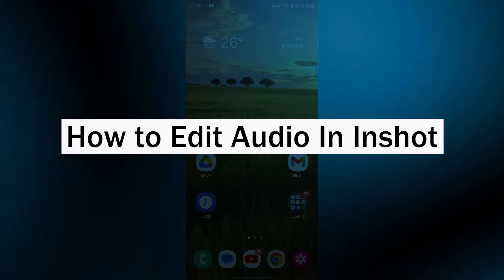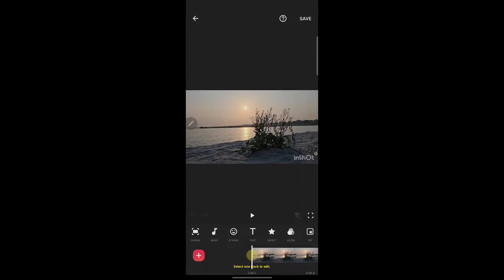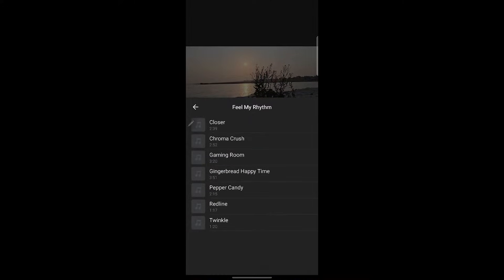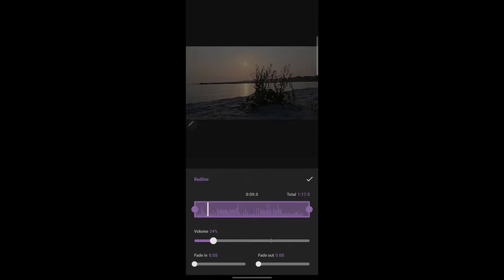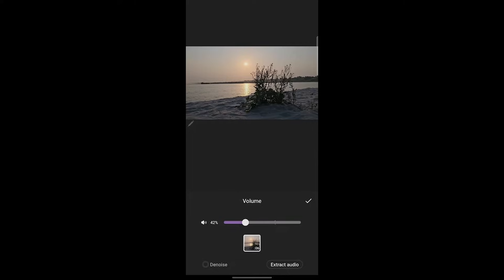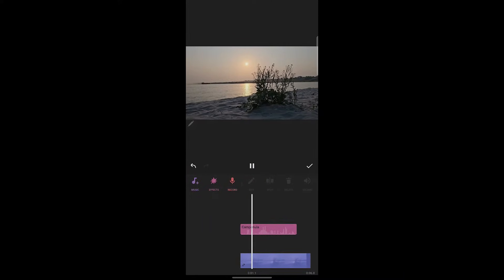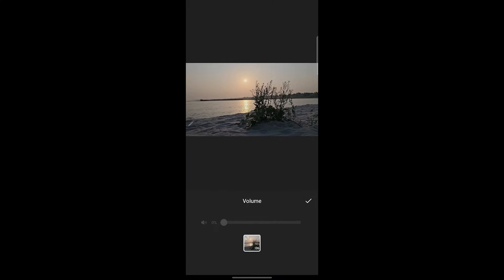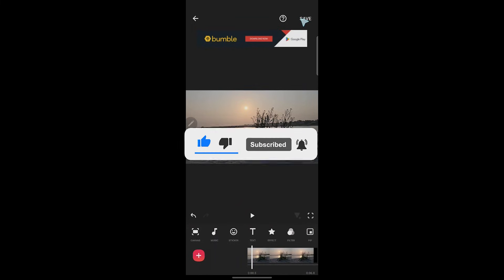How to Edit Audio in Inshot (SIMPLE & Easy Guide!)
Elevate your videos with perfect soundtracks! Learn how to effortlessly edit audio in InShot with this step-by-step tutorial. Whether you're trimming, adjusting volume, or adding effects, we've got you covered. Watch as we walk you through the intuitive process of refining your audio to perfection, ensuring your videos captivate your audience every time. Don't settle for anything less than stellar sound—master audio editing in InShot today!